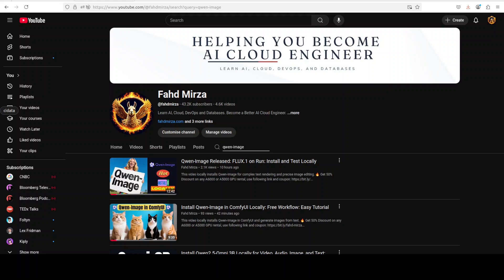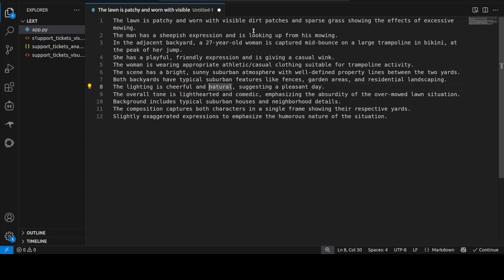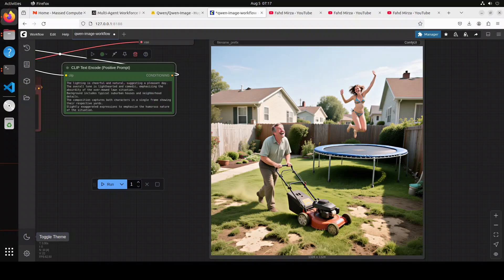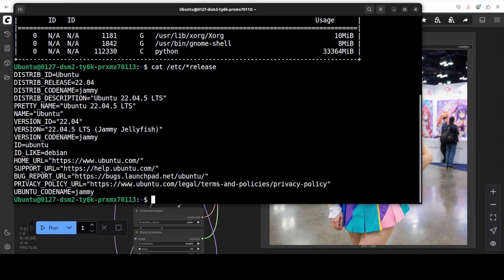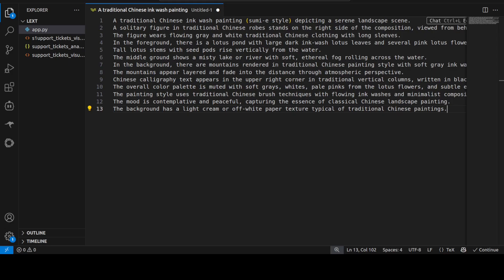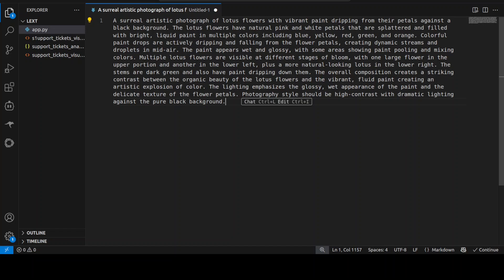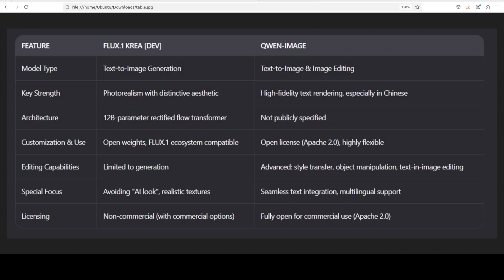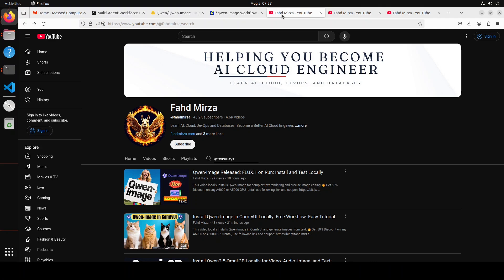Qwen-Image vs FLUX.1 Krea: Ultimate Showdown of AI Giants: Hands-on Comparison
This video compares Flux.1 Krea with Qwen-Image model in hands-on local tutorial.